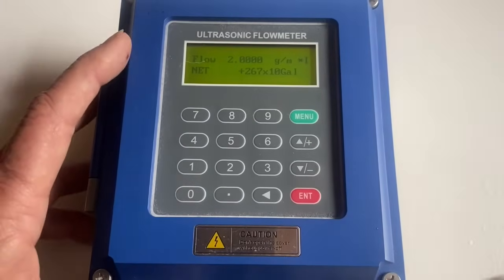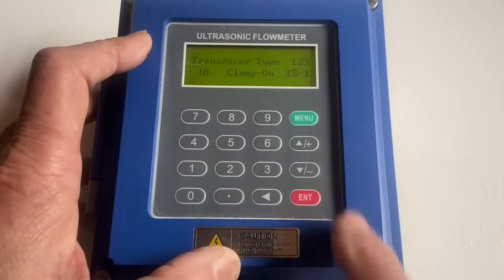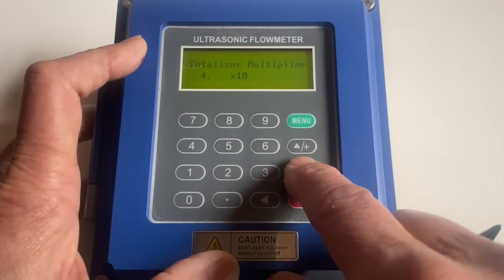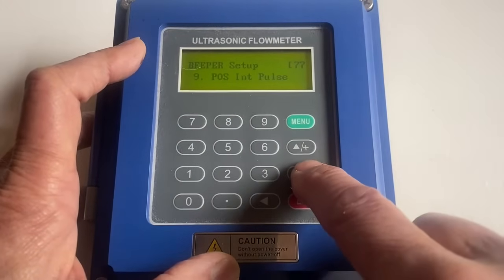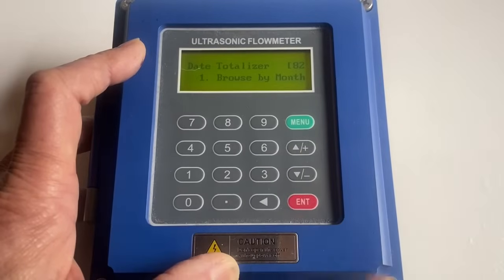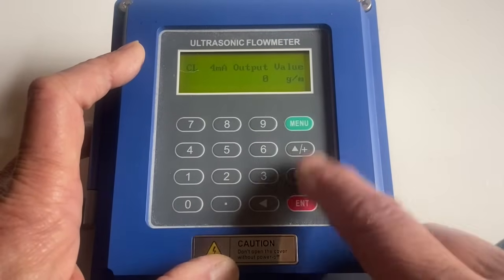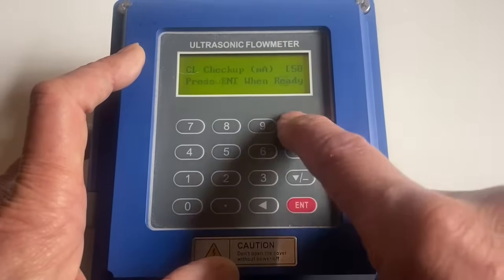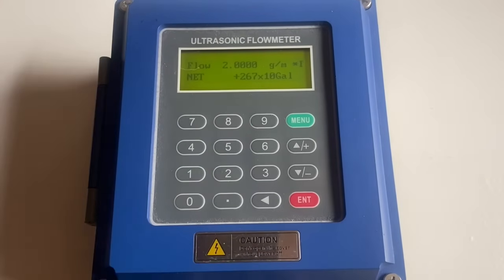Clamp On Ultrasonic OVERVIEW and QC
We show How Ultrasonic Flow Meters can be validated for proper setup before use.
These are also called Ultrasonic Transit Time flowmeters and clamp on flow meters.

These are commonly used as Ultrasonic flow meters for water and they are low cost compared to meters that require cutting into the pipe.

The MAJOR BENEFIT is you can clamp these on the outside of your existing pipe without any penetrations.

Tactical Flow Meter Ultrasonic Flow meters features LARGE LCD display, shows the Instantaneous Flow Rate, Total Flow, in user selectable units.

Specifications
Medium: Any acoustically conductive fluid with less than 5% air bubbles or solids
Pipe size: ¼” to 240”
Flow rate: 0 - 200 GPM, guessing….
Temperature: - 20 - 110 ℃
Transducer material: Aluminum and 304 SS
Cable length: 8’ to 20' nominally
Accuracy: ±1%  from 0.15 to 40 f/s (0.05 to 12 m/s)
Resolution: 0.01 ft/s (0.00025 m/s)
Response time: 150 ms measuring cycle typical
Transducer Frequency: 1 MHz
Clamp-on transducers: encapsulated design IP68
Enclosure Protection Grade: IP65
Display LCD Screen
Power Supply: 24VDC or 86-240 VAC Universal Power Supply
Output: 4-20mA + 0-10K Hz + Standard ModBus RTU Communication protocol
Note: For 1 to 5 VDC output, add 250 Ohm resistor to 4 to 20 mA loop.